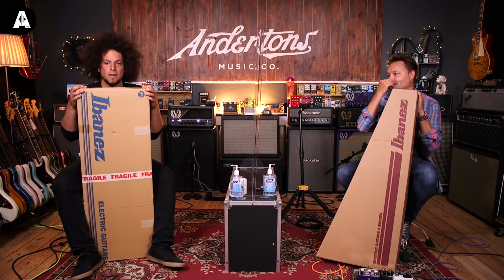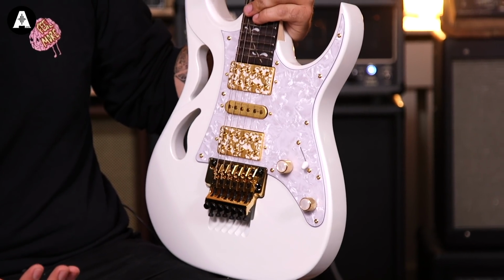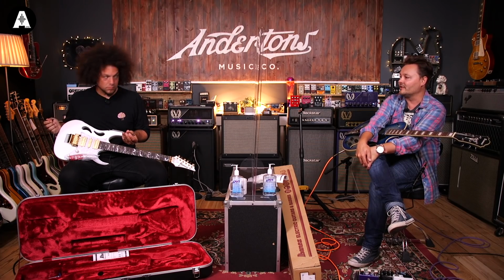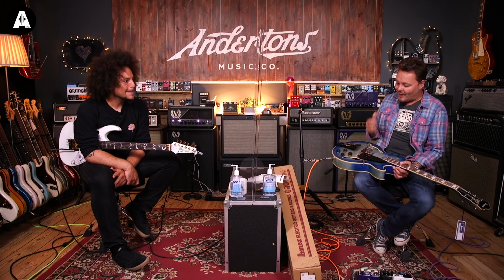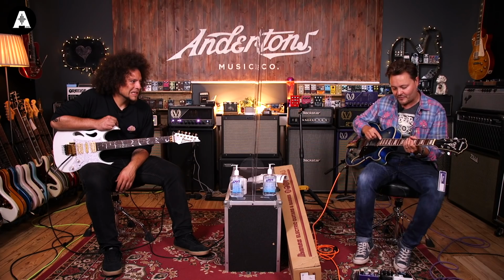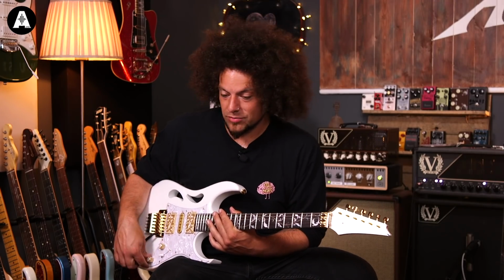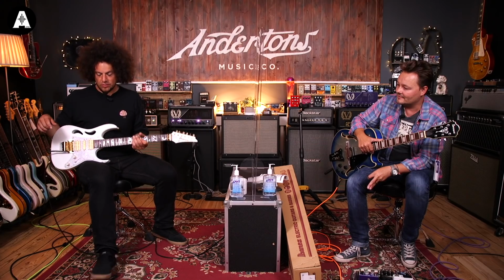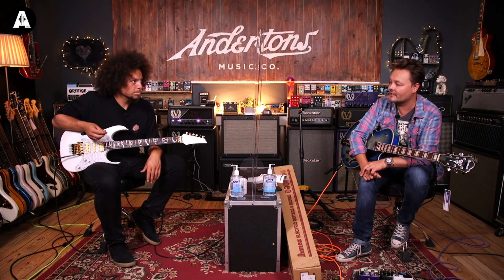Can You Play Jazz on the New Steve Vai PIA? - Battle of The Signature Guitars!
👆 Rabea & Danish Pete are back & this time unboxing some incredible signature Ibanez guitars! Taking a look at the NEW Ibanez Steve Vai PIA & comparing it against the George Benson Hollow-body, can the PIA keep up when playing some complex Jazz?

↪️ Episode Guide ↩️
» 0:00 Rabea & Danish Pete Unbox Some New Signature Guitars!
» 2:05 Ibanez George Benson Signature Hollow-body
» 3:31 Ibanez Steve Vai Signature PIA Guitar
» 7:12 Rabea & Danish Pete Jam Out Some Jazz
» 9:32 How Ibanez Can Make So Many Signature Models
» 12:05 How Does The George Benson Guitar Sound?
» 15:43 Let's Hear The Ibanez PIA!
» 23:02 Outro Jam Between Rabea & Danish Pete

With the introduction of the new Ibanez PIA guitar, Steve Vai fans have been over the moon to have another iconic model added to the Vai collection. But how well can the PIA keep up when challenged by the George Benson hollow-body? Both are Ibanez Signature models, both incredible guitars within their own way, but in a battle of Jazz, can Rabea use the Ibanez PIA to its full potential?

Be one of the first to own the new Ibanez Signature Steve Vai PIA guitars In Stallion White with stock now available! With free UK delivery & low international shipping costs, there's never been a better time to live your Steve Vai dreams than now.